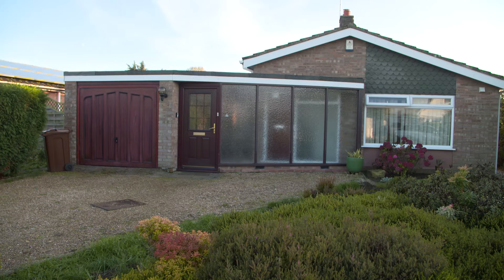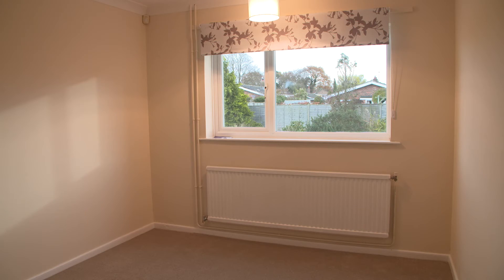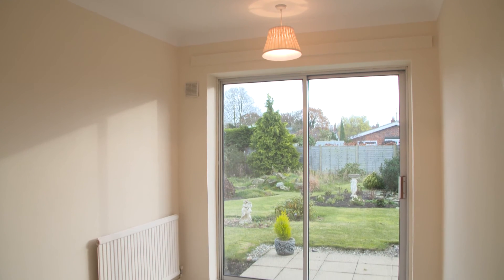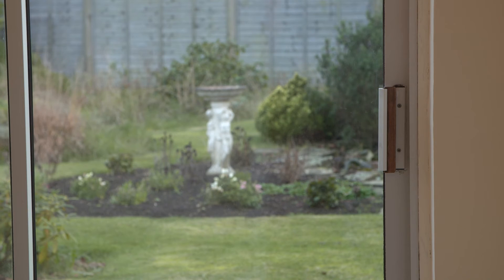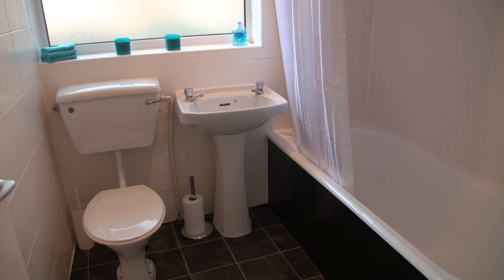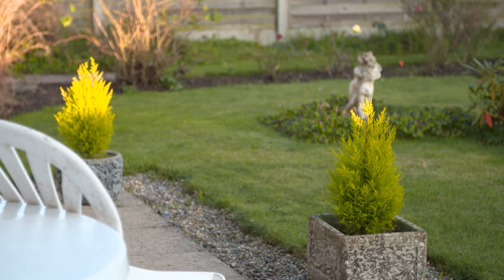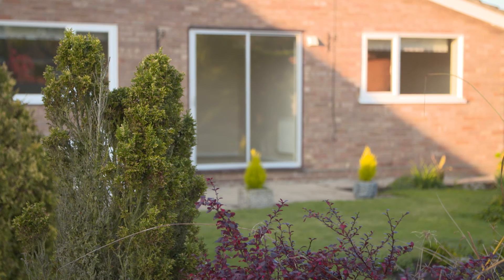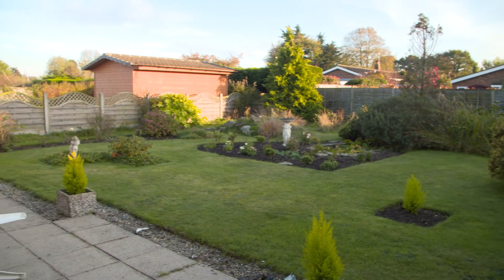Home to Home: Howards - 25 Brecon Road, Brooke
Another great local property on the market here in Norfolk.